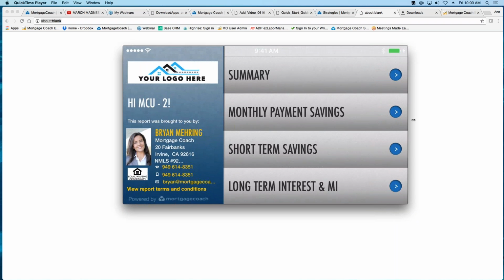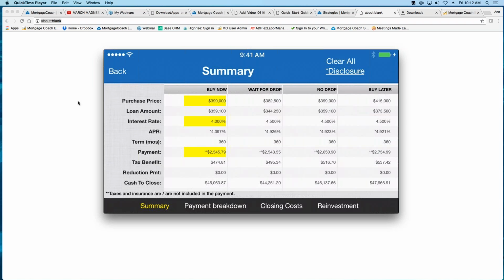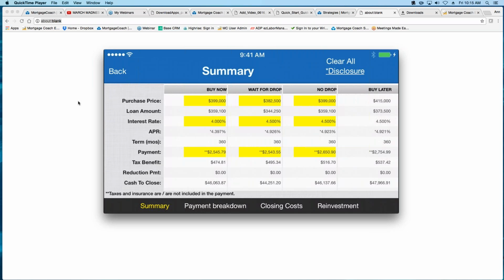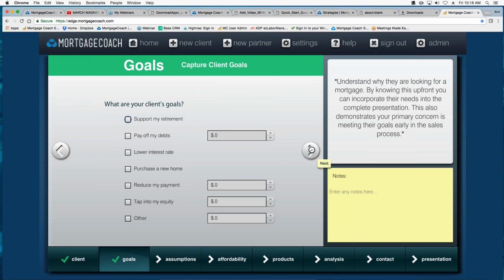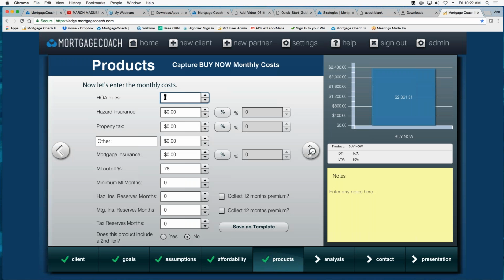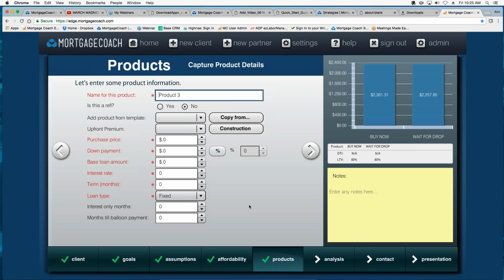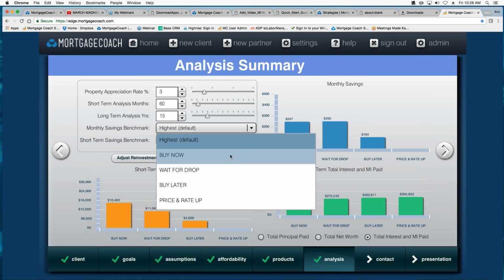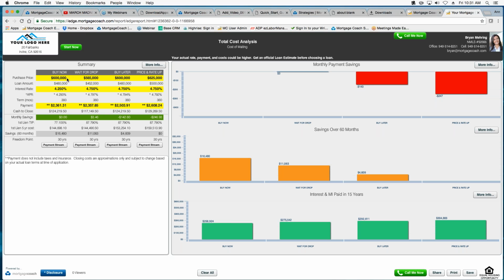3/31 - Cost of Waiting Strategy